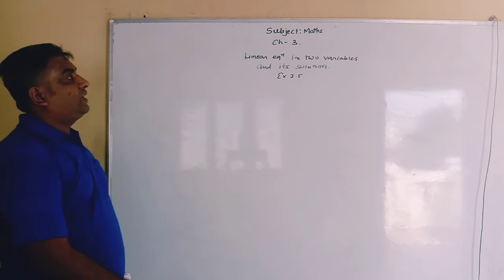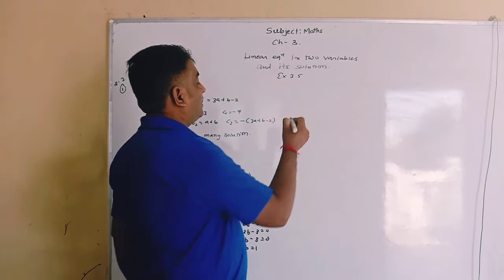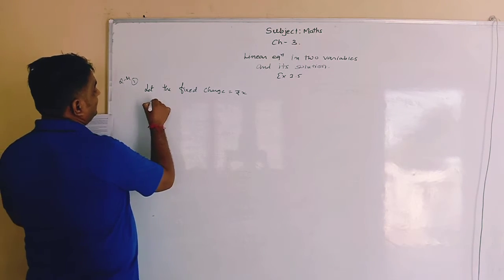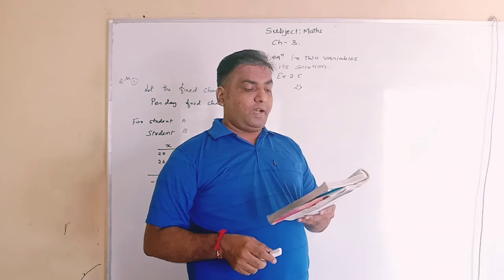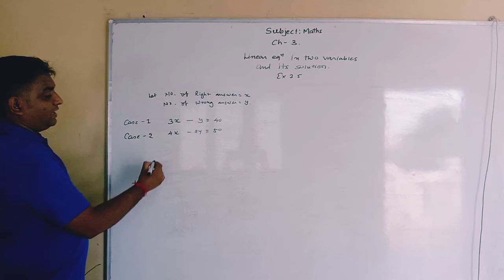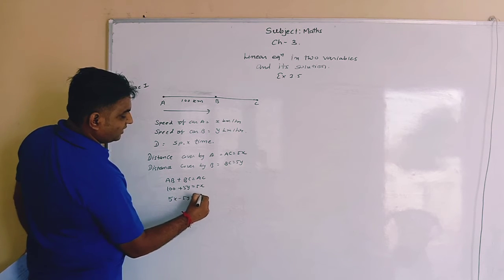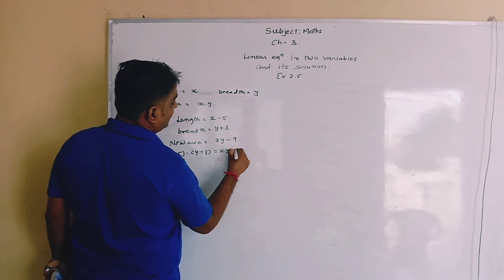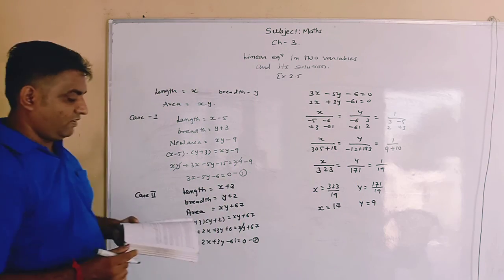Class x Maths ch 3 ex 3.5 que 2 to 4